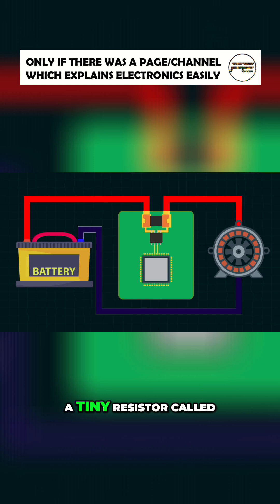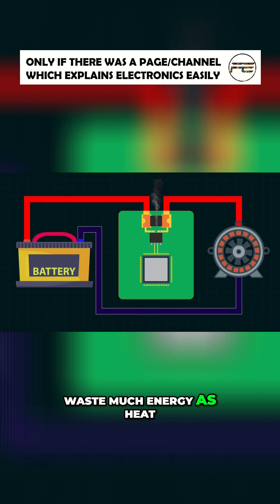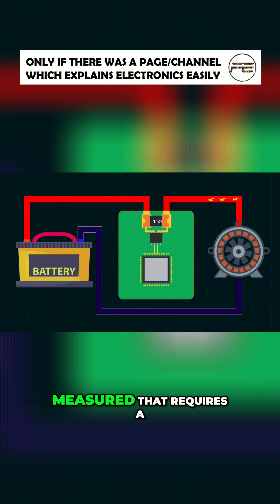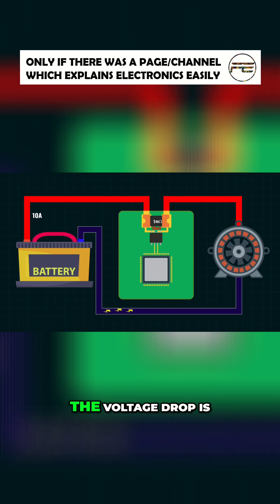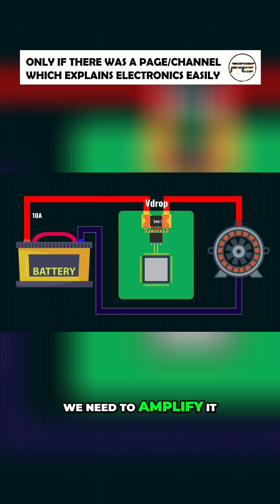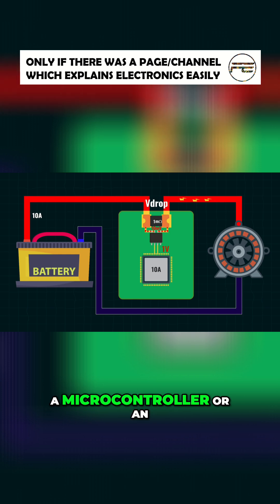Shunt Resistor: Balancing Energy Waste and Sensing Resolution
A shunt resistor measures current by creating a tiny voltage drop. Current sense amplifiers boost this signal for accurate readings by microcontrollers, allowing efficient current monitoring.